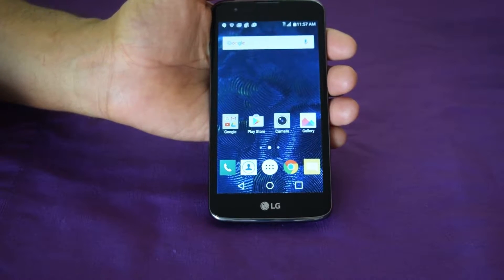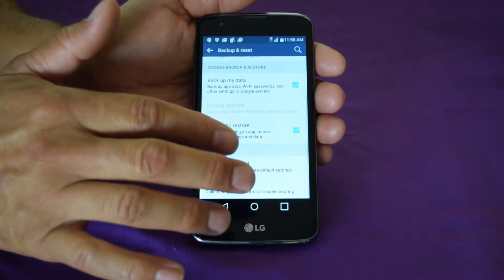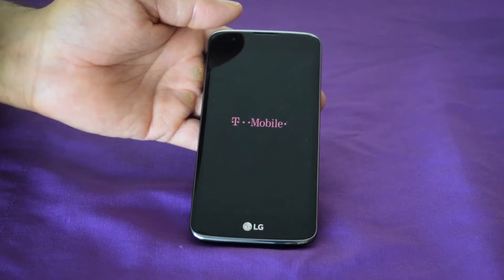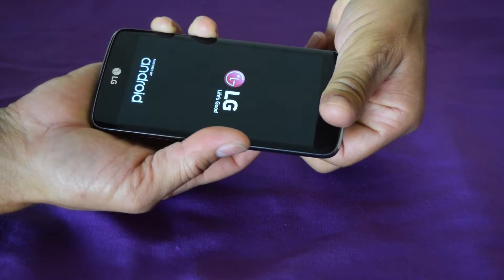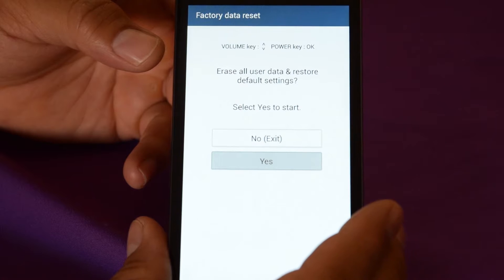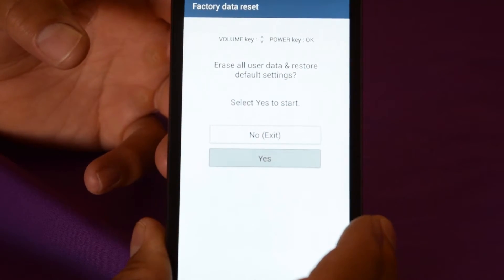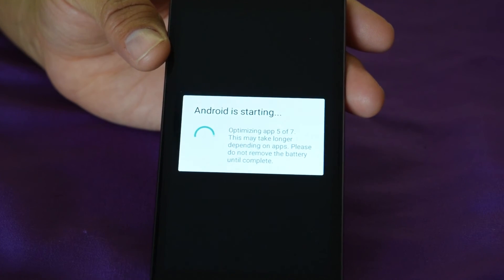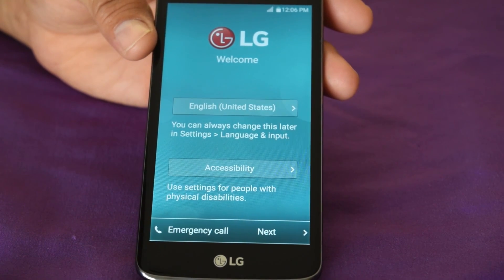Factory Reset LG K7 & LG Tribute 5 LTE All Wireless Providers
I will show you how to quickly Factory Data Reset the LG K7 & LG Tribute 5 LTE.  Make sure to remove your memory card and have the login for your Gmail account.  A Factory Reset both hard or soft will erase all of your personal information on your device and return it to factory specs. I will show you where to find the hard reset in the phone, under the settings Backup and Reset if you still have access into your phone settings still. Then I will also show you if you need help to remove passcode, password, pattern that you may have forgotten using the Hardware Keys.  Factory Reset,  Hard Reset, Master Reset, Soft Reset. MY CHOICE / NOW, WHAT'S YOURS?

LG K7 & Tribute 5 LTE Factory Reset Same Procedure

LG K7 & LG Tribute 5 LTE Factory Reset Same Procedure

How To Hard Reset LG Tribute 5 LTE Master Reset
LG Tribute 5 Review
Hard Reset for LG Tribute 5
Reset LG K7  Hard Reset and Soft Reset
LG K7 Hard Reset Factory Password Unlock
android reset password
Reset Android Password or Pattern Without Losing Data
unlock or crack Forgotten PASSCODE or PATTERN any Android Devices without Losing Data
LG K7 K332 Hard Reset
reset pattern lock without data reset
reset password on android phone
LG K332 Hard Reset
lg k7 recovery mode
How to HARD RESET LG K7, K8, K10
Hard Reset for LG K7 Model K330 T-Mobile
factory reset cell phone